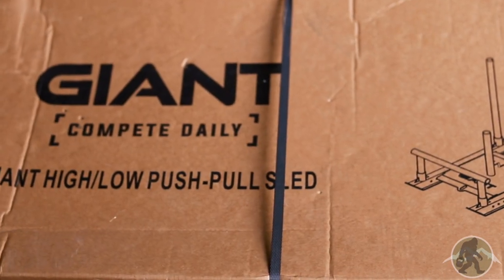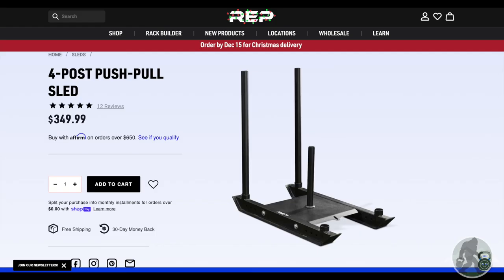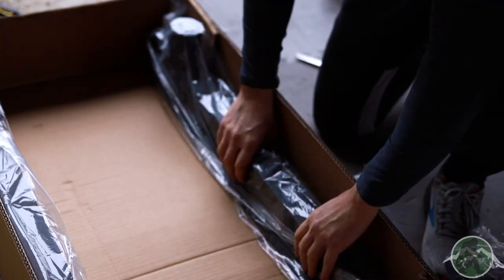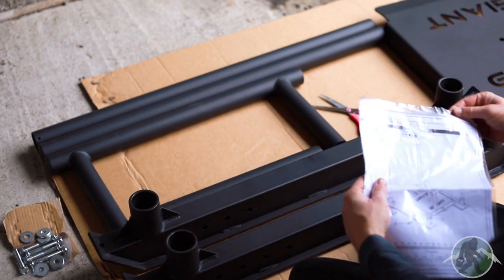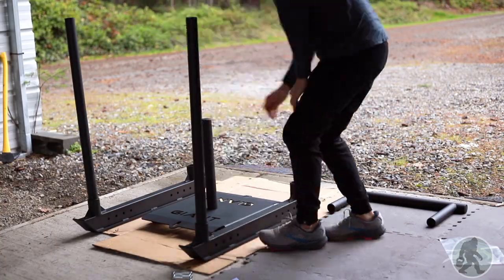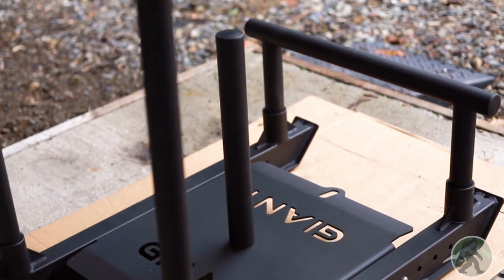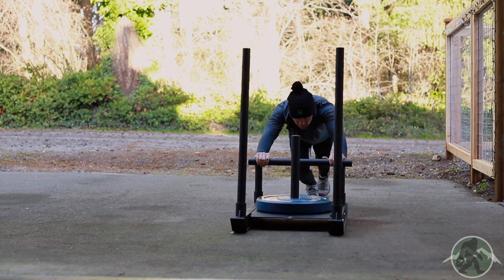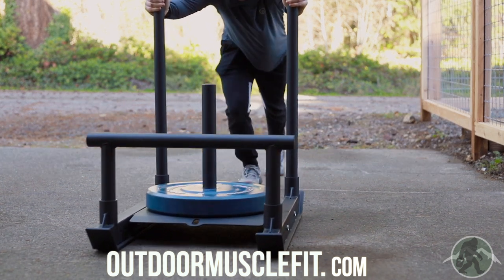The Best Budget Weight Sled! GIANT HIGH/LOW PUSH-PULL SLED Review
The Giant High/Low Push-Pull Sled is possibly the best budget weight sled you can buy.  Is it as good as it is affordable? I break down this new product to see if it's the right sled for most home gym owners.

***The $250 price tag is for local pickup. Giant may change it's prices at any time, affecting the accuracy of this price description.

for the latest in fitness and high-protein nutrition!

Sign up for the Outdoor Muscle Newsletter and get over 20 free high-protein recipes to your inbox.

Considering trying 75 Hard in 2024? Get our free 75 Hard Daily Checklist to keep you on track!